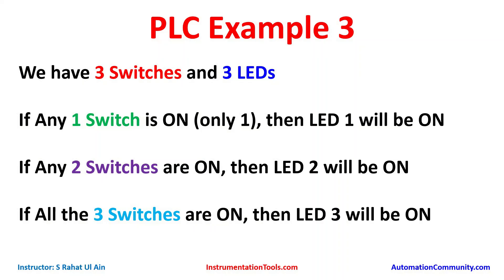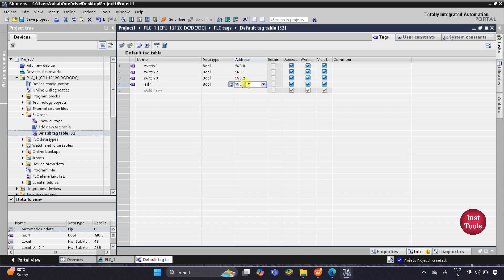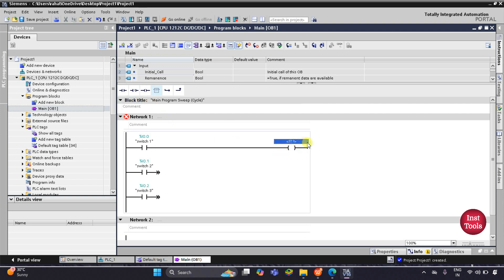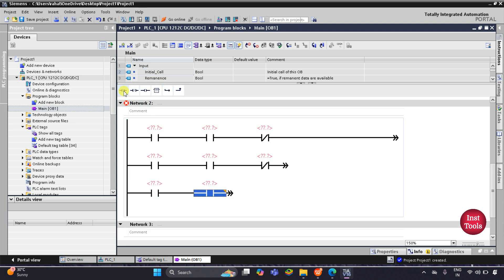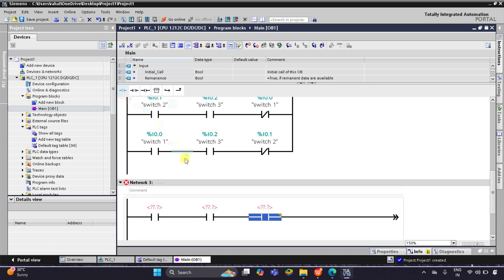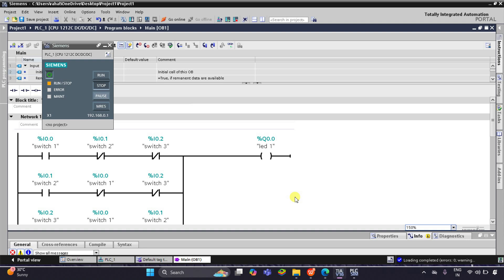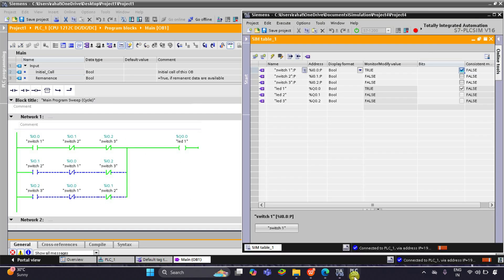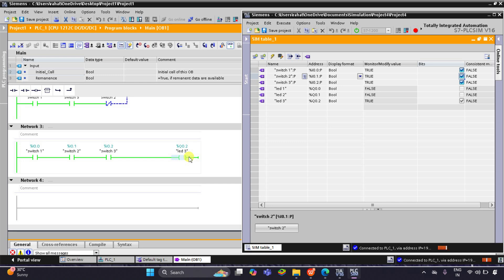Easy PLC Programs in Siemens TIA Portal for Beginners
Try the easy PLC programs in Siemens TIA Portal designed for beginners to quickly learn automation basics and build confidence in programming.